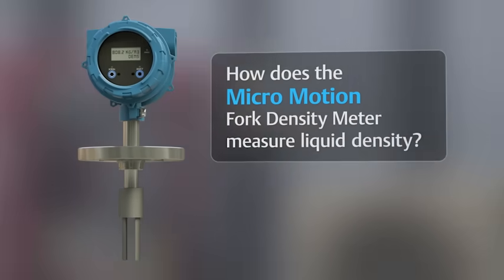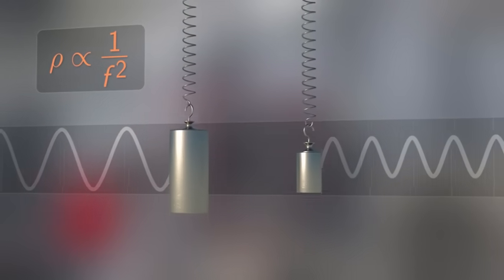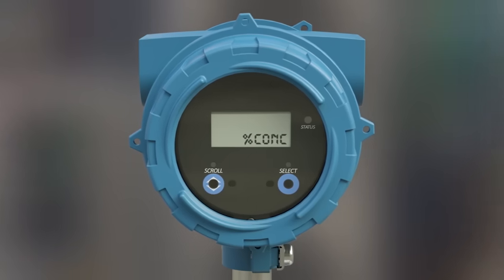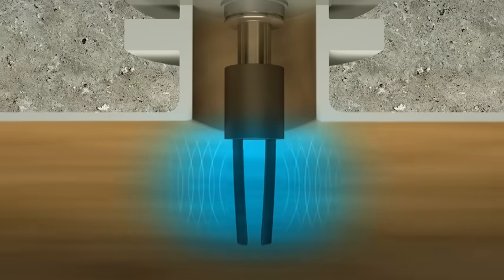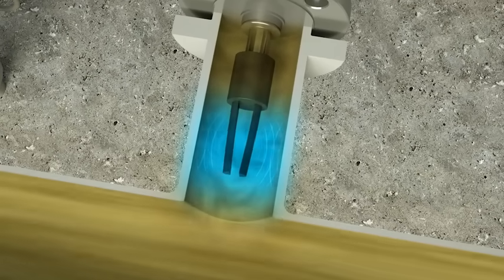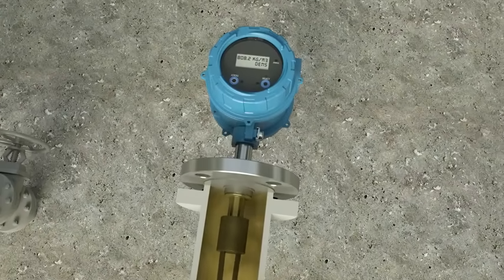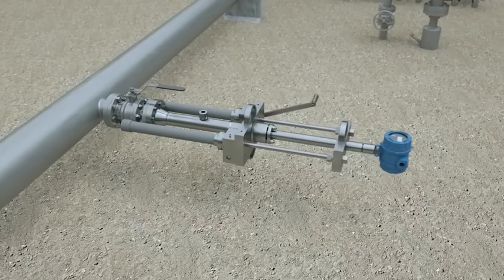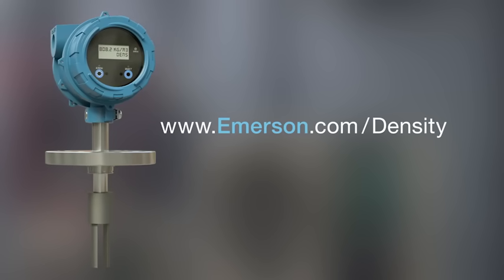Liquid Density Meter from Emerson Micro Motion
From measuring corrosive fluid or lime slurry concentrations through to accurate custody transfer or the characterization of crudes to optimize operations, density meters play a big role in plants across the world today.
This video highlights:

• How this densitometer works
• Typical density meter installations are
• How the technology driving the meter can help you achieve your density measurement goals